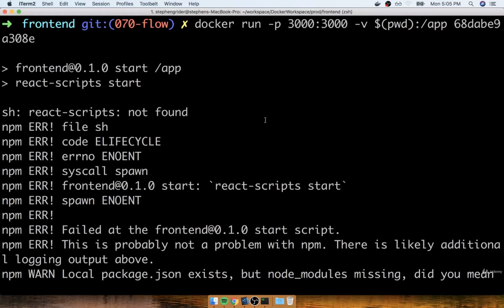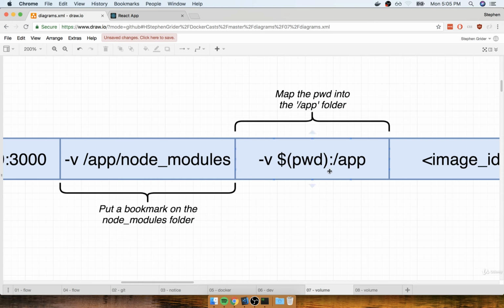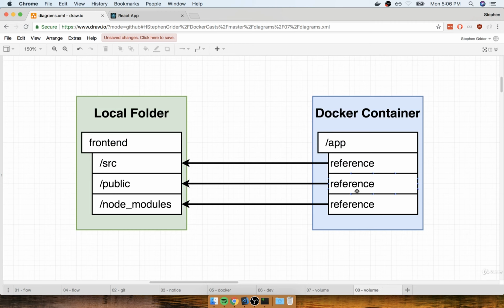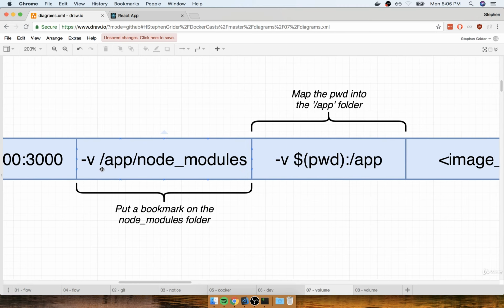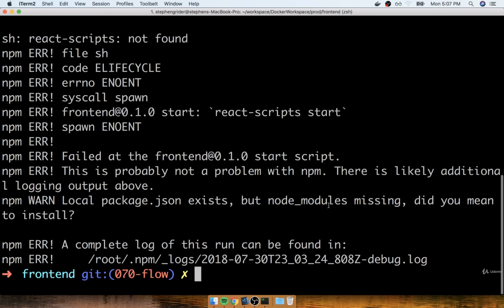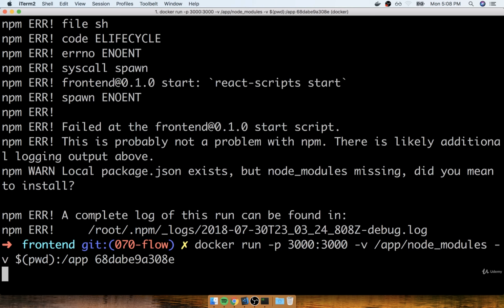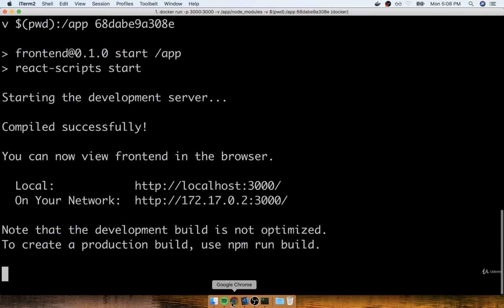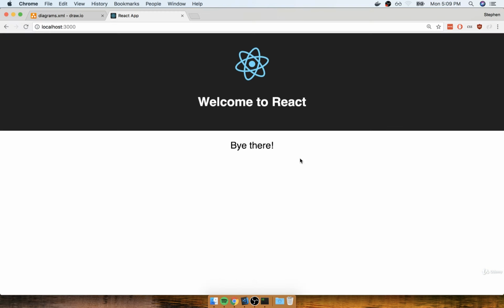docker working directory volume